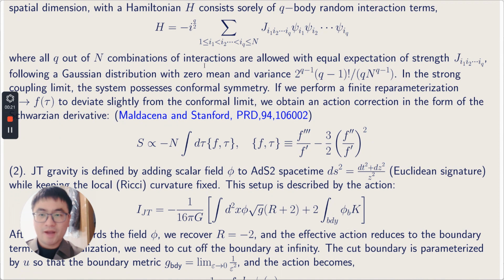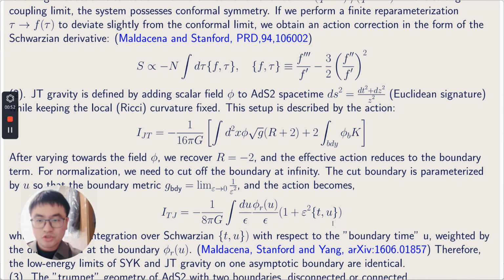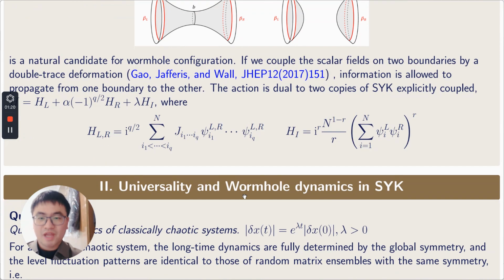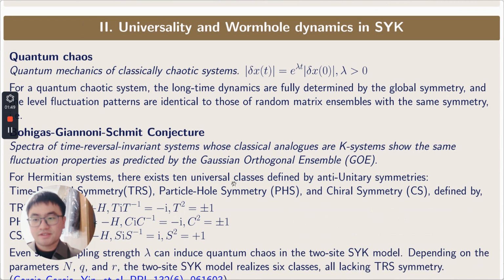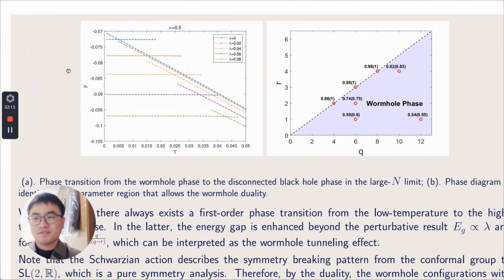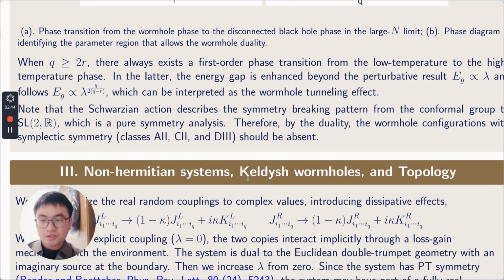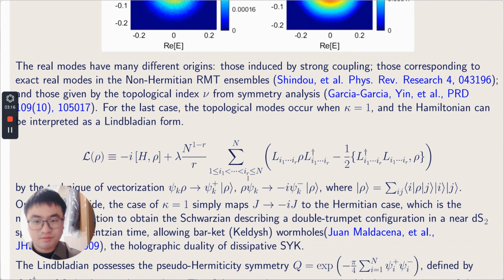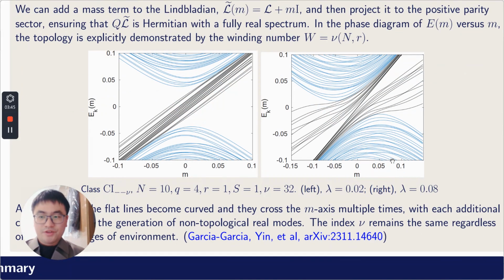Can Yin - Traversable wormholes in Sachdev Ye Kitaev model